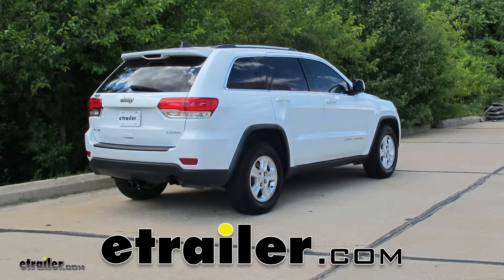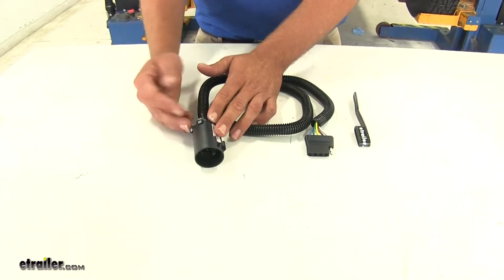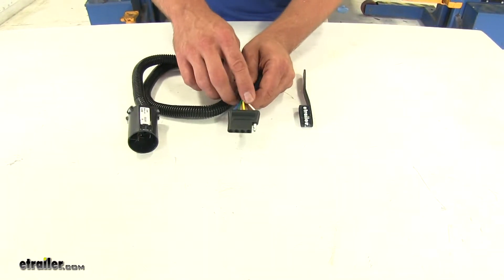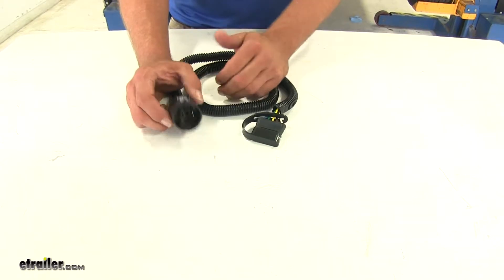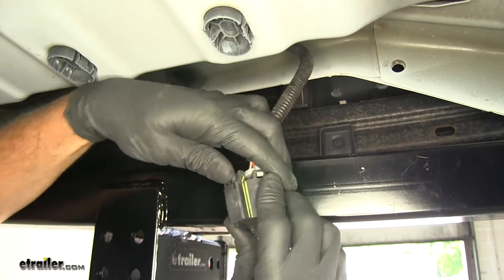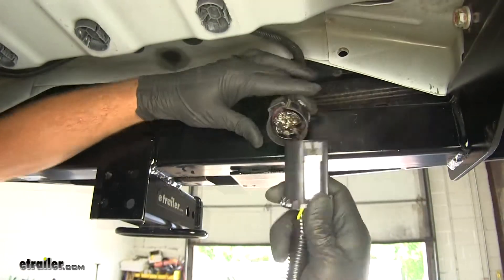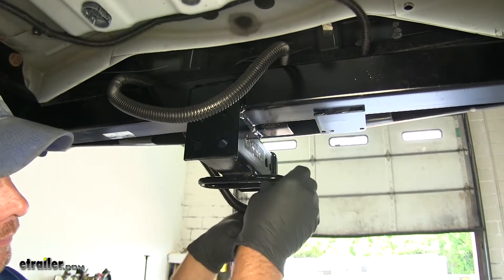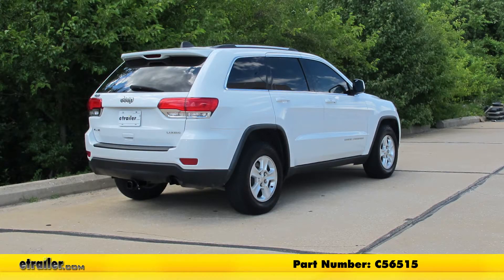etrailer | Trailer Wiring Harness Installation - 2014 Jeep Grand Cherokee C56515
Speaker 1:          Today in our 2014 Jeep Grand Cherokee, we're going to take a look at and show you how to install the Curt T Connector Vehicle Wiring Harness for the factory tow package. This offers the five fold flat trailer connector. Part number is C56515. As you can see, the wiring harness here is going to be extremely simple. We've got a standard U.S. style car connector.

We're going to plug this in to the back of the Grand Cherokee at the plug that's located just above where you'll hitch will be mounted. This is going to give us the standard four flat light functions, but it's going to add in the reverse signal.This wire comes into play most often in marine trailer applications where they have surge brakes. This is going to activate the electronic override when you shift into reverse. The other functions are going to be right turning brake, left turning brake, running lights and then of course, we've got a ground wire here that grounds the system out and makes sure all of our lights work for us. They've provided a dust cover.

This is just going to fit around the plug keeping dust and moisture out and I also like to use this to attach it to our hitch.Now one thing to keep in mind if your Grand Cherokee did not come with the tow package activated, after you get this mounted, you're going to have to go to the dealership and have them activate that package for you so all of your lights will work properly.In the beginner installation, we need to find our connector. We're at the back of a vehicle, here's the center. It's going to be on the driver's side just up on top of the fascia. Kind of see it right in here. We'll slide that off its connector.

It'll pull it up and you'll see this tab right here. You push down on that, you can pull the cap out exposing the wiring plug. Now we're going to add a little dielectric grease to that. If you don't have it, this is part number 11755. So just keep any moisture from getting in here causing corrosion.

We'll take the plug from our kit, plug it in, we're going to squeeze it so we hear the tab click. You should be able to pull it at that point without it separating.Now you can decide how you want to route the wiring so I'm going to bring it down the front side of the hitch, bring a loop over around the safety chain connection point to hold it and we can use a couple of zip ties here to get both our plug and wiring safely secured above the hitch.Now we're ready to go have the tow package activated. That's going to complete our installation of the Curt T Connector Vehicle Wiring Harness with the five fold flat trailer connector, part number C56515.